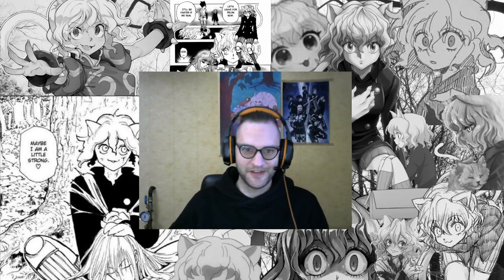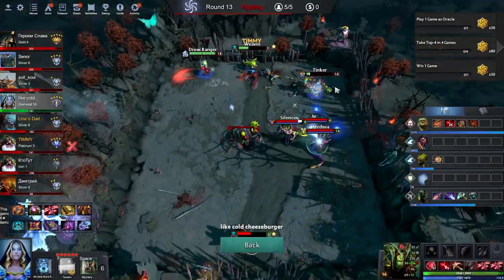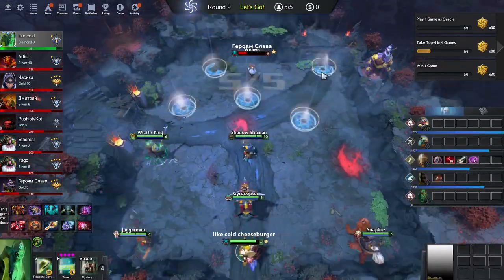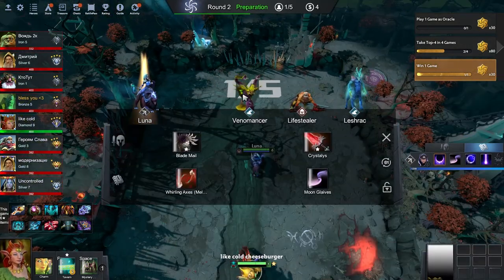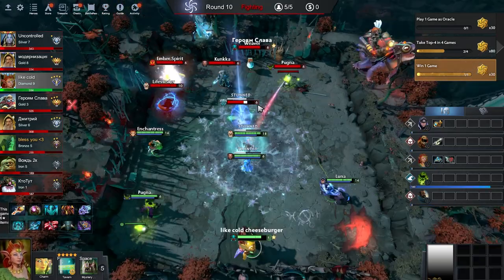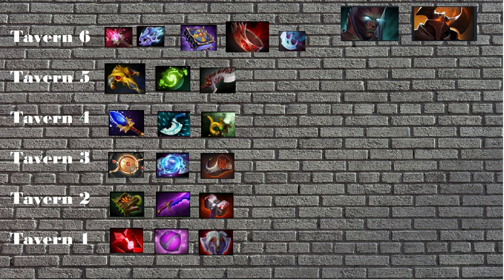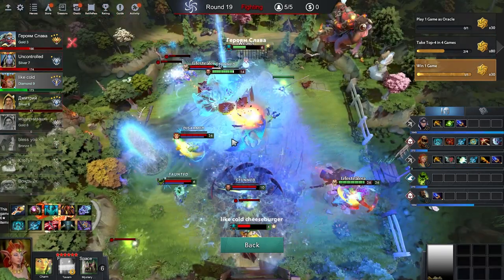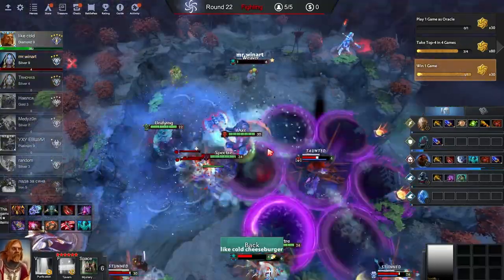Atomic for Dummies. Atomic War Guide for beginners.